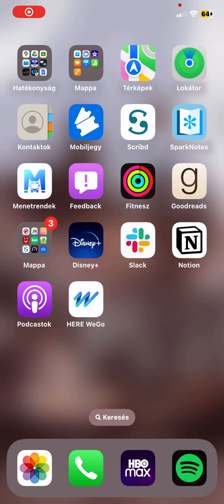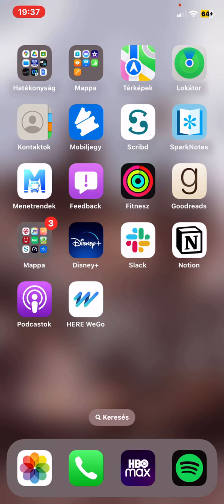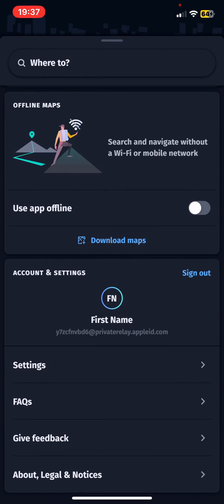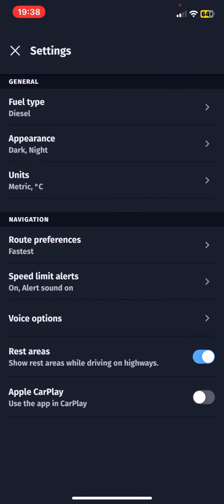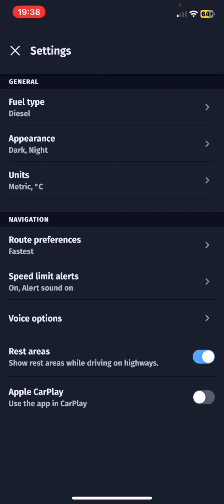How to enable the Apple Car Play function in HERE WeGo?